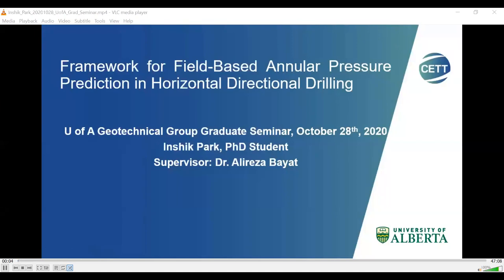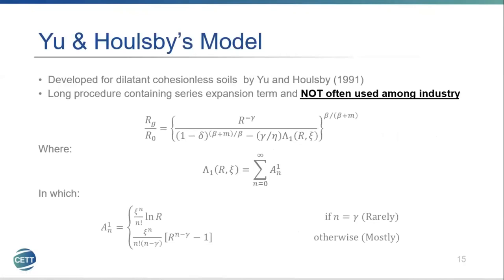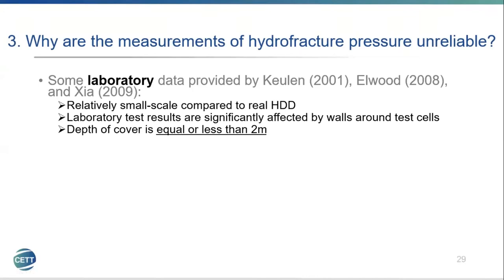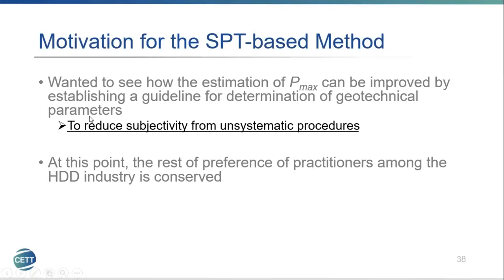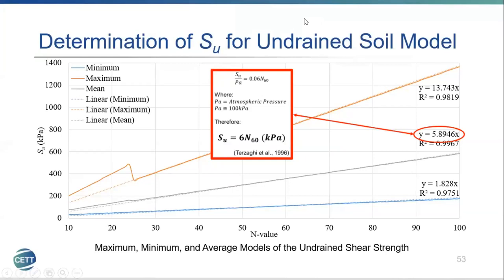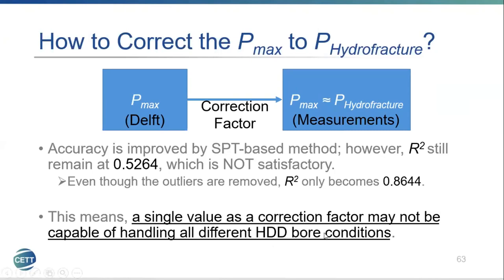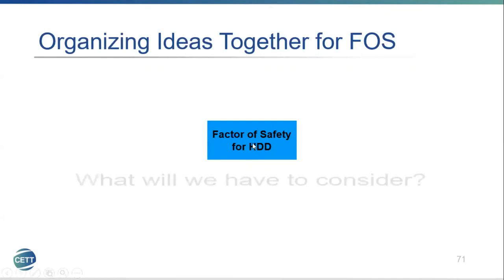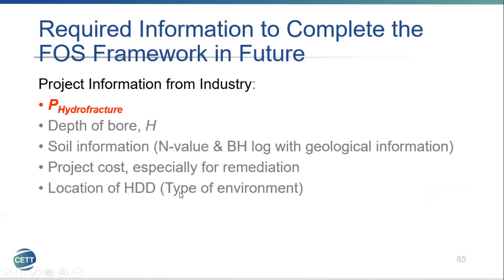Framework for Field-Based Annular Pressure Prediction in Horizontal Directional Drilling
Inshik Justin Park, PhD student, presents his research on "Framework for Field-Based Annular Pressure Prediction in Horizontal Directional Drilling".

Abstract: Horizontal Directional Drilling (HDD) is a powerful trenchless technique that is useful for locations where the application of the traditional open-cut method is challenging. As HDD gained popularity in the oil & gas and infrastructure sector, hydrofracture (or frac-out) of the borehole became a serious concern, causing HDD to be unfavorable in some municipalities. In order to prevent occurrences of hydrofracture during HDD operations, accurately knowing the annular limit pressure of the drilling mud is crucial. To improve the estimation of the annular limit pressure, a novel concept regarding the framework for the factor of safety is proposed. By applying safety factors considering multiple aspects of HDD bore conditions, it is anticipated that the estimation of the annular limit pressure will be more accurate and more efficient.

Speaker Bio: Inshik Justin Park recently completed his MSc in Civil Engineering at the University of Alberta and started HDD borehole stability research as a PhD student under the supervision of Dr. Alireza Bayat in the Consortium for Engineered Trenchless Technologies (CETT) group.